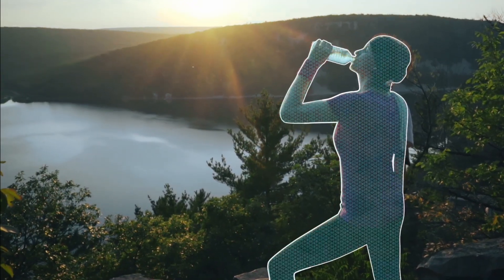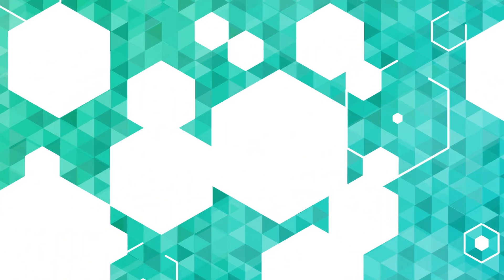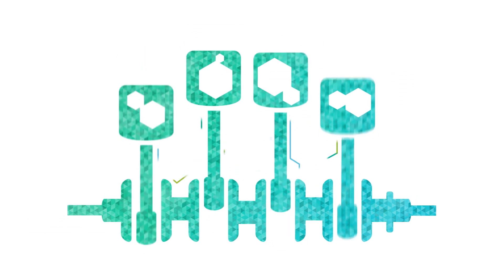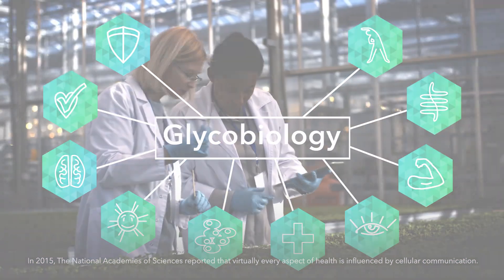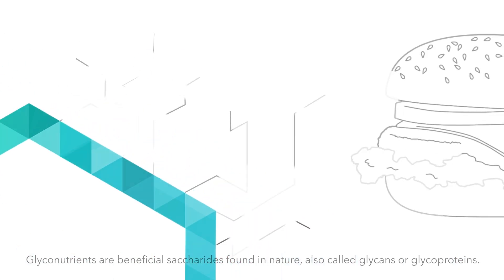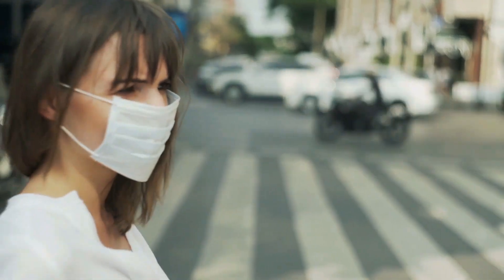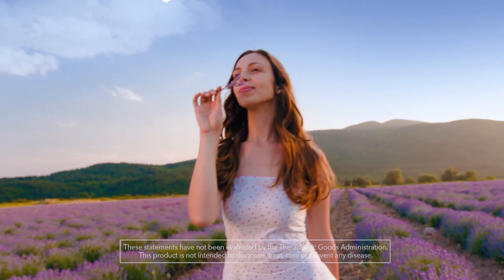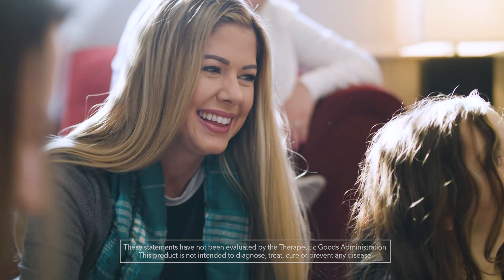Ambrotose LIFE Science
Find out about the science behind Ambrotose LIFE!